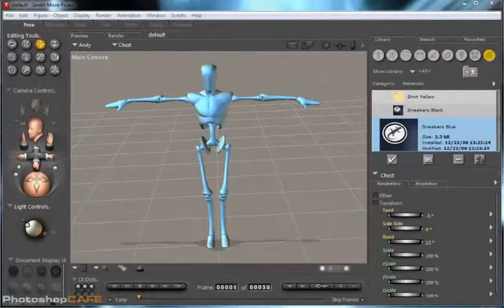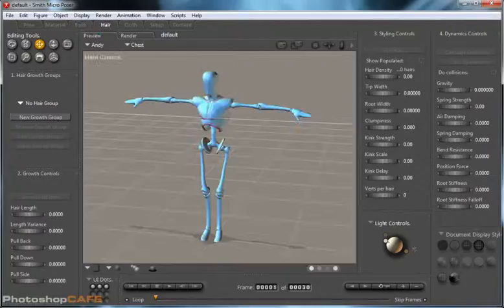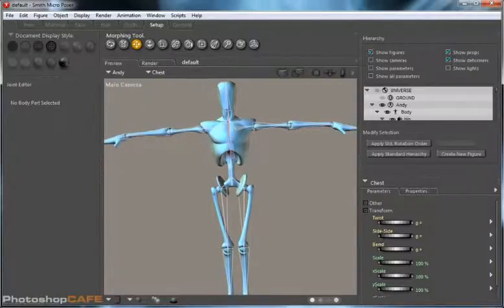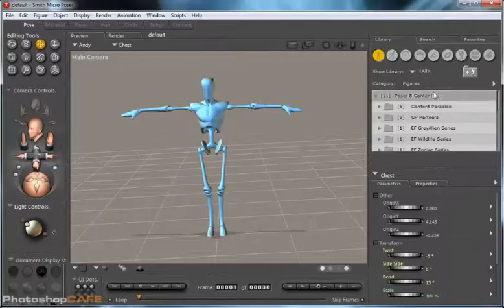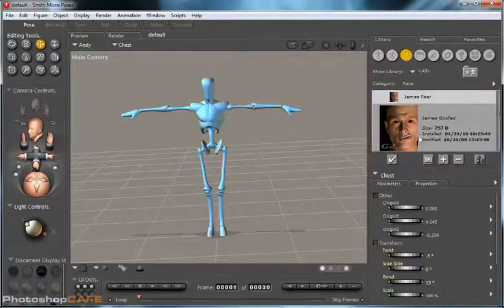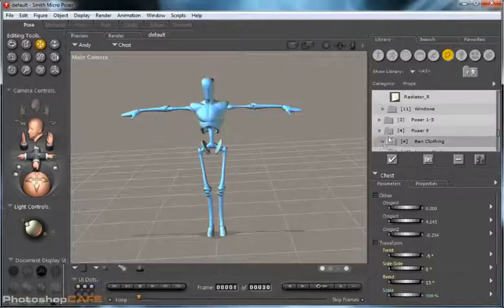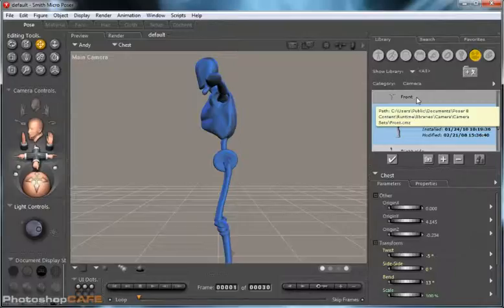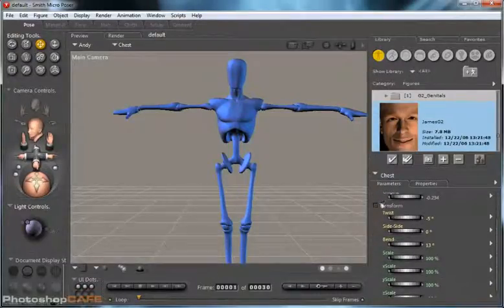IP 02 overview